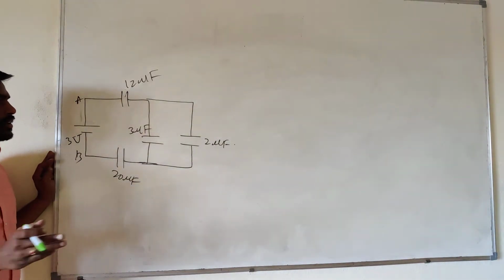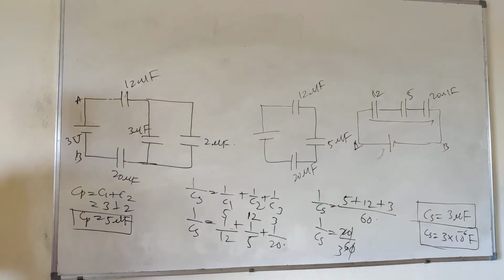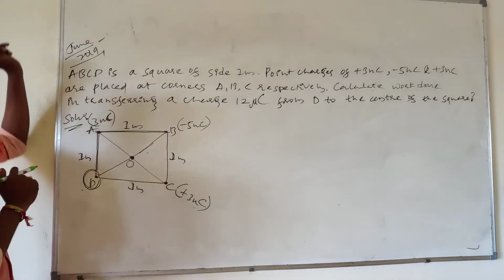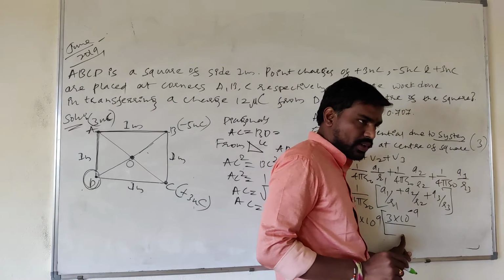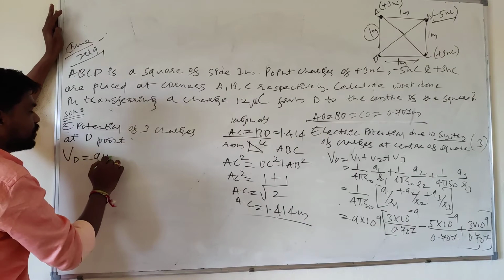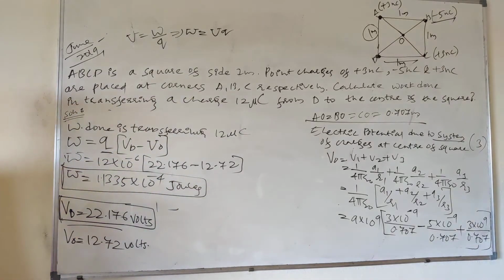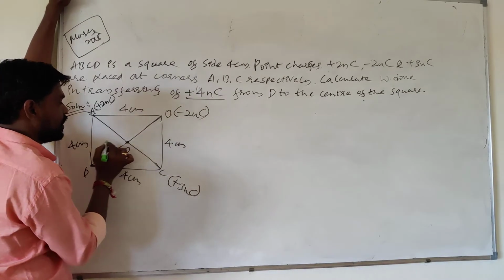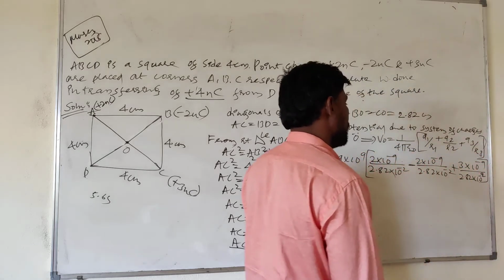Chapter 2 Electrostatic Potential & Capacitance Numericals Part-4